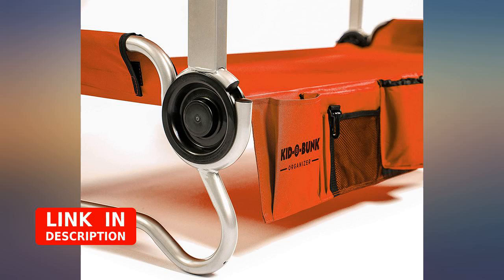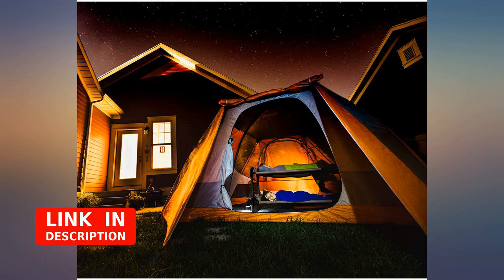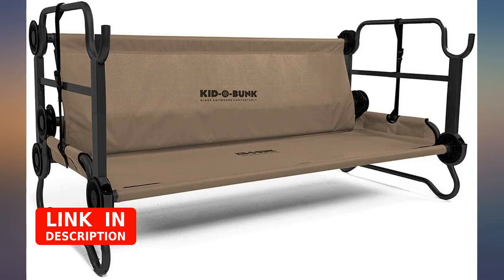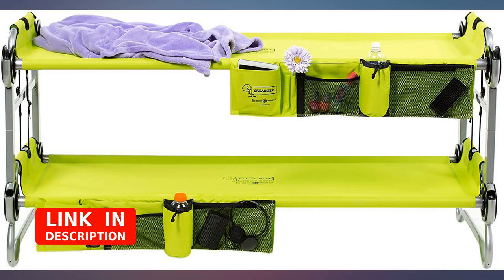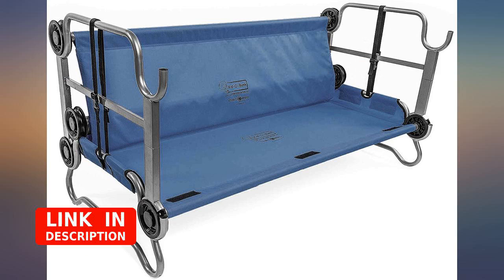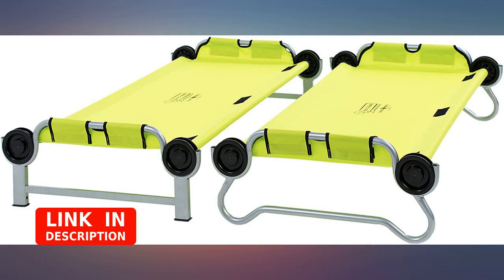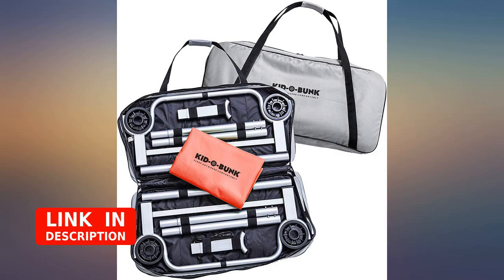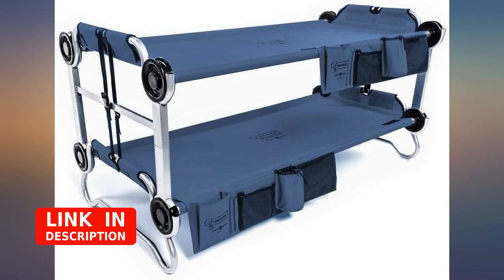Disc-O-Bed Youth Kid-O-Bunk with Organizers revieww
Disc-O-Bed Youth Kid-O-Bunk with Organizers

Main Features:
- VERSATILE 2-KID CAMPING COT: Compact and comfortable kids bunked cots that you can use as 2 separate cots, a bench, or bunked beds
- EVEN SLEEPING SURFACE: Rounded frame doesn't sink into the ground and provides a sturdy, level sleeping surface even on uneven terrain
- KEEP GEAR NEARBY: Side organizers hang from side of cots to hold gear or personal items
- ELEVATED HEIGHT: Sits 10 inches off the ground with 18 inches in between cots
- MADE TO LAST: Built for indoor and outdoor use with powder-coated, anti-rust steel frame and PVC-coated 600D polyester fabric that's water-resistant, hygienic, and easy-to-clean